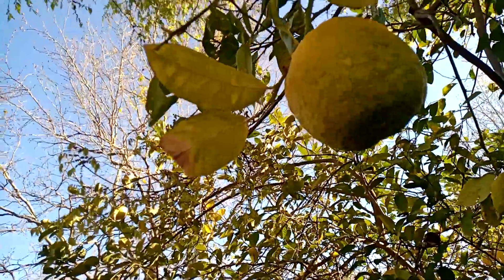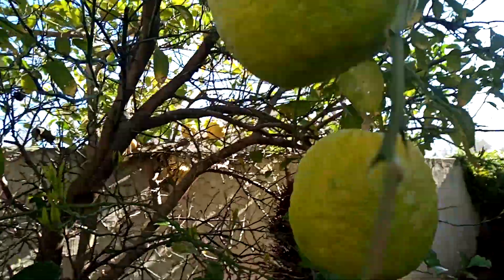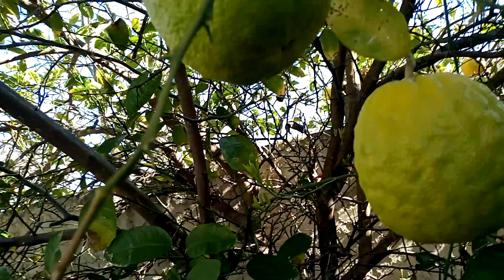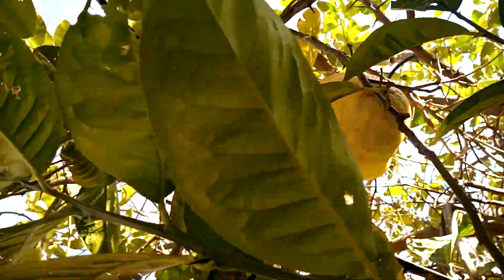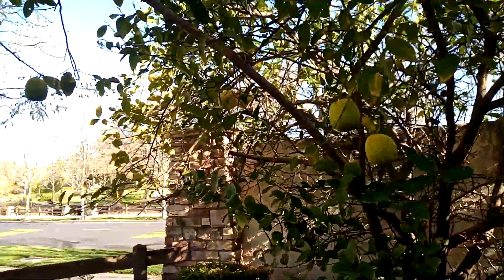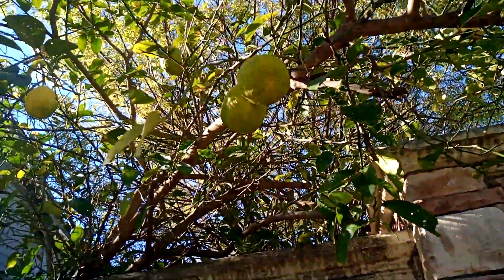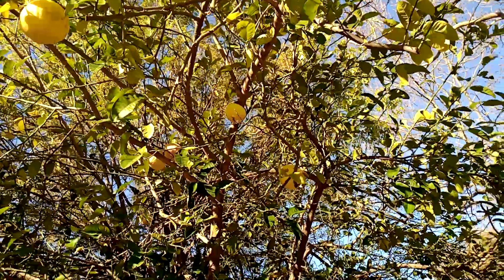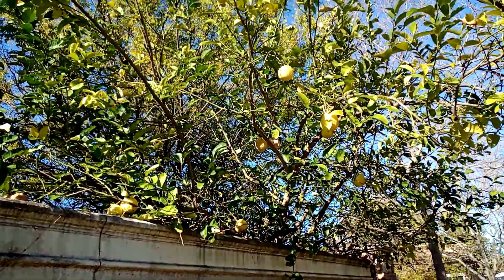yellow grape fruits(naarai thodai)